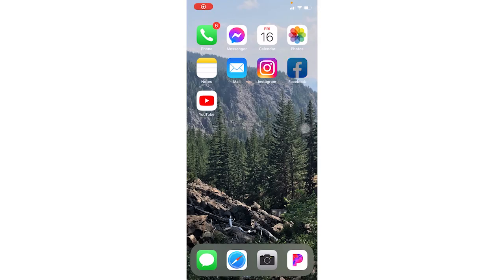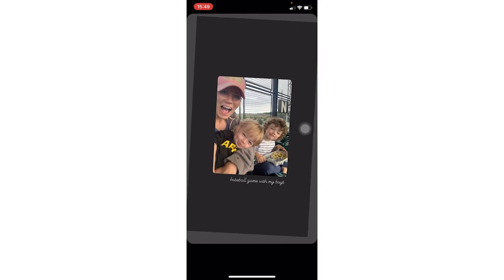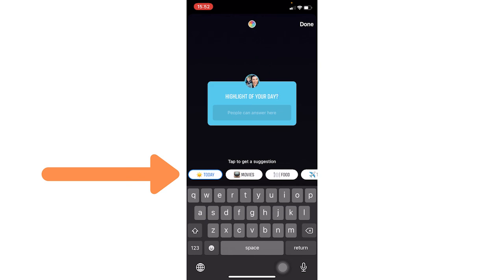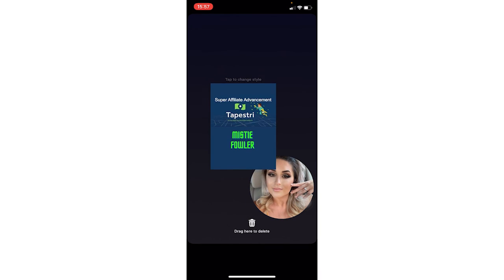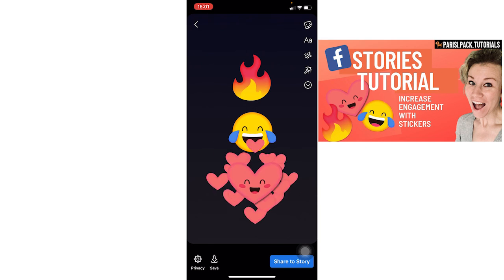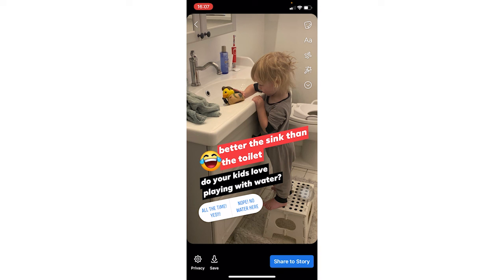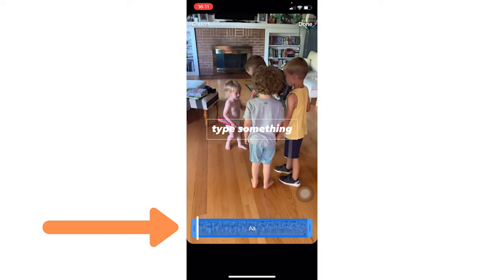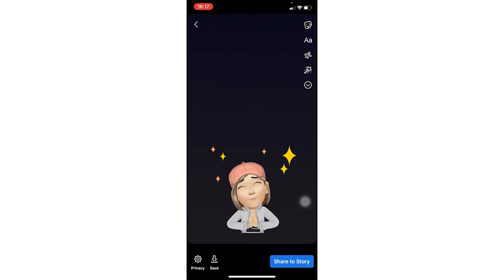[TUTORIAL] FB Stories For Beginners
JUST RELEASED! 🔥 STORIES WORKSHOP! all my stories strategies in one 25 minute workshop (workbook included)

after 5+ years and over 220k story youtube views i put together one quick workshop teaching you STORY LAYOUT, STORY CONTENT, & STORY CLICKS to convert your viewers into customers in less than 5 seconds. check it out! 😀

Are you new to social media stories? If you're a beginner this tutorial is for you! I walk through step-by-step how to make a facebook story and explain how to use each button.
You won't be a Facebook Story Beginner for much longer!

00:00 [TUTORIAL] FB Stories For Beginners
02:50 Add Mood
05:33 Add Location
07:02 Add Comment Button
08:15 Add Poll
09:43 Overlay Pictures
12:22 Different Sticker Options
17:54 Add Text
18:29 Add Drawings
19:01 Add Animation
22:10 Make Sure Your Stories Are Saved
24:58 Join The Pack!